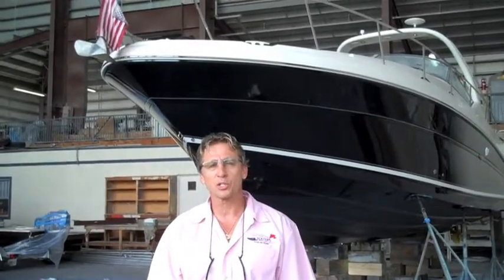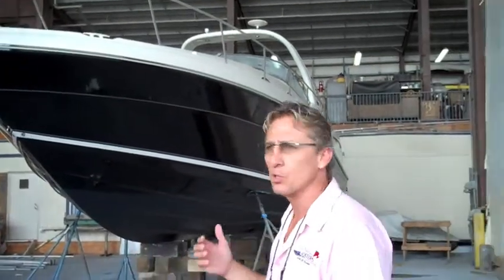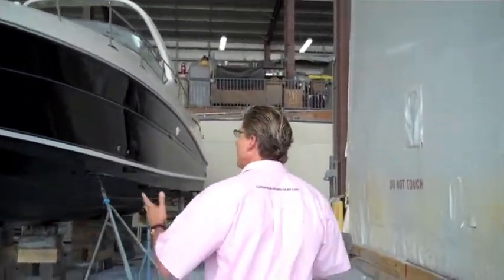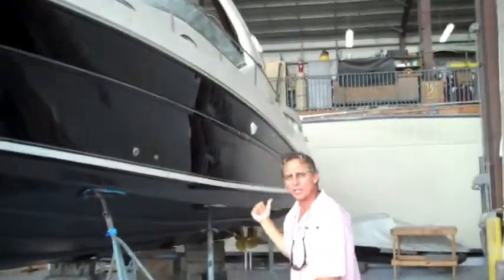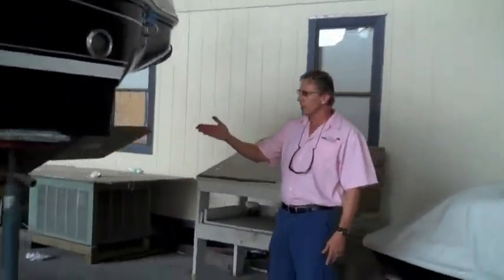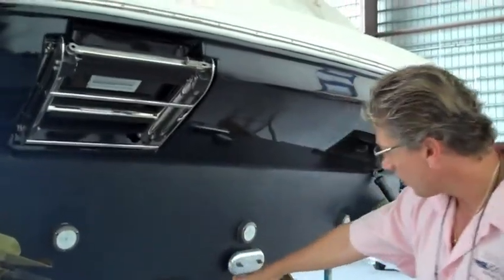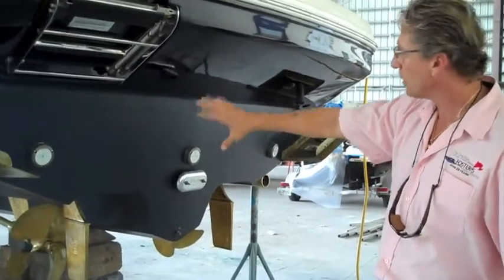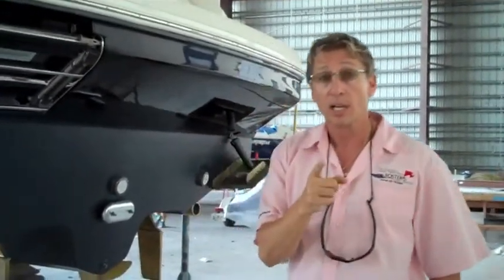340 SeaRay (Completed) Bimini top coming soon!